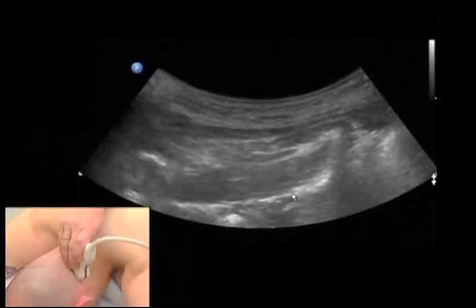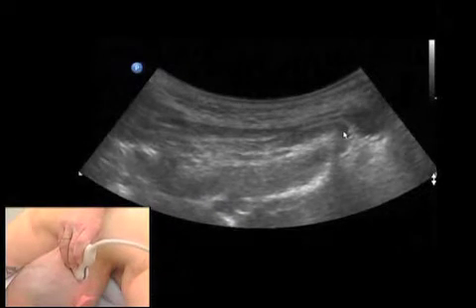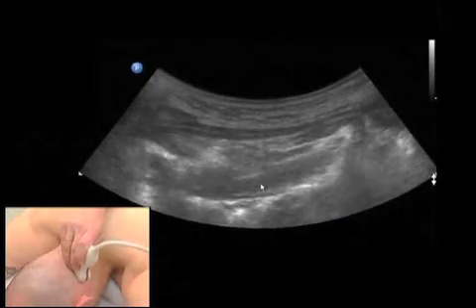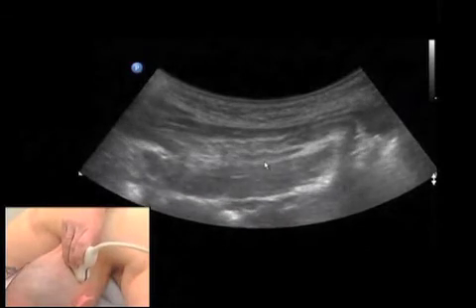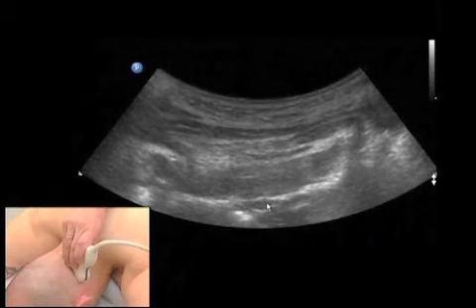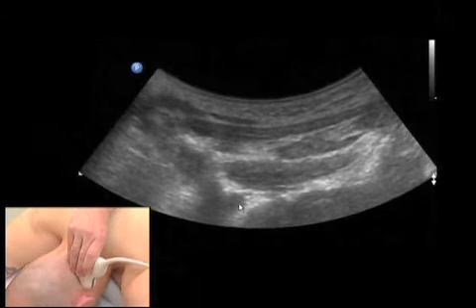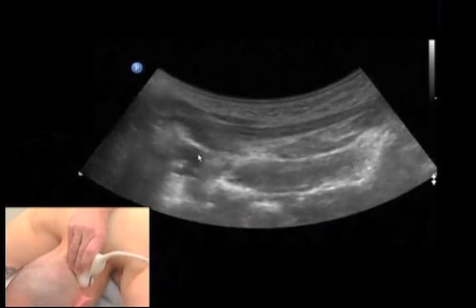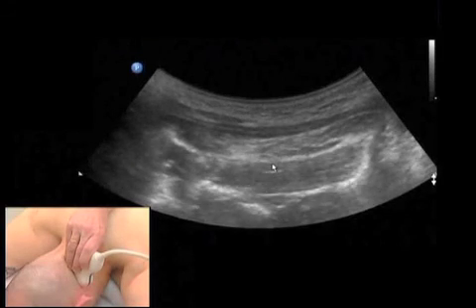Greater Occipital Nerve Block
Low frequency transducer scanning.